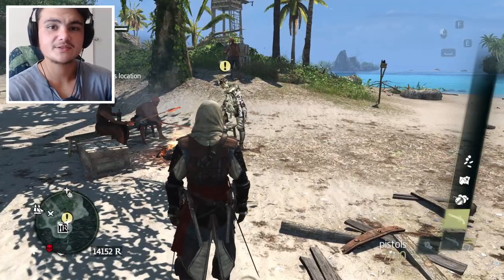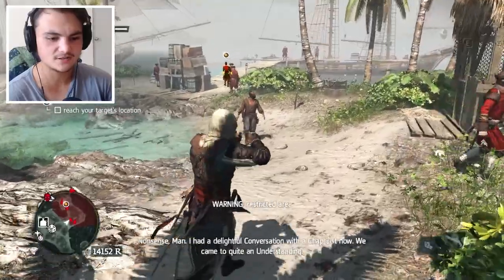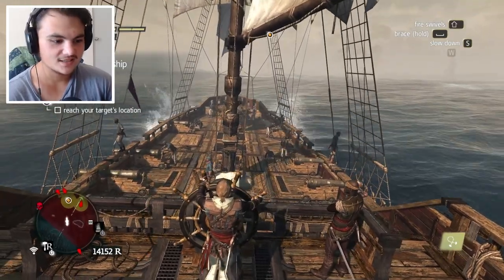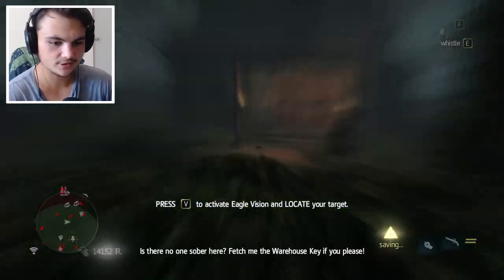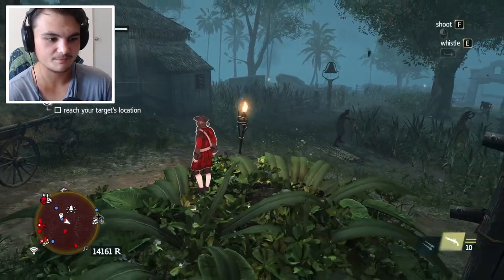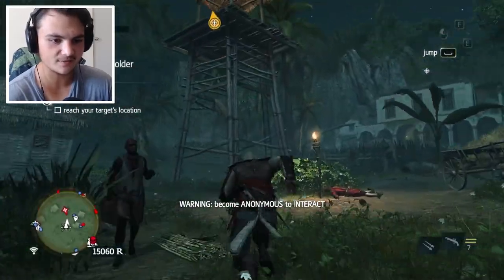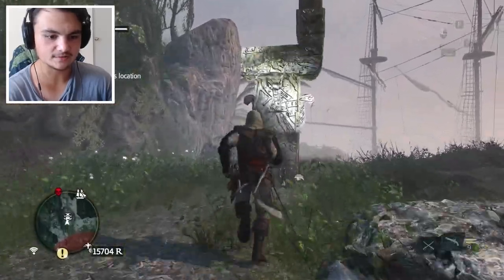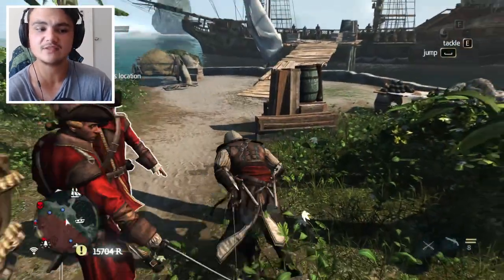WAREHOUSE THEFT!? | ASSASSIN'S CREED IV: BLACK FLAG #8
Hey everyone! Welcome back to Asassin's Creed IV: Black Flag! In this video, we sail to Cat Island, and steal some supplies from the warehouse! If you enjoyed this video and want to see more Assassin's Creed content, then click the like button! Enjoy the video!